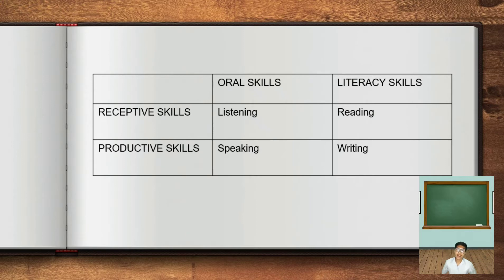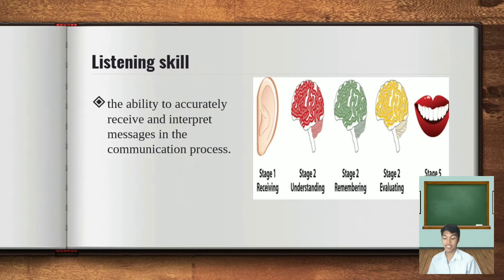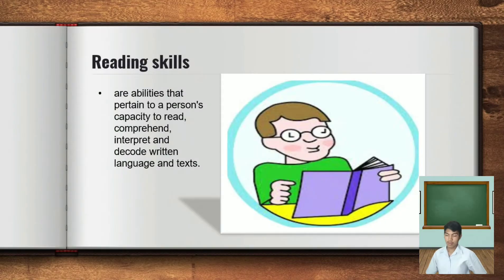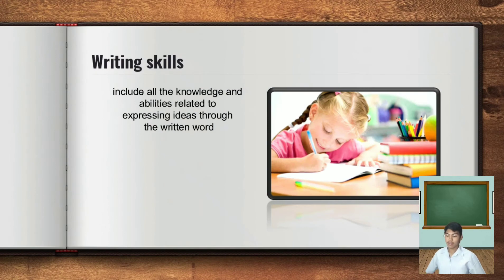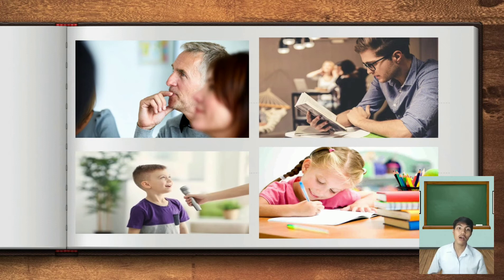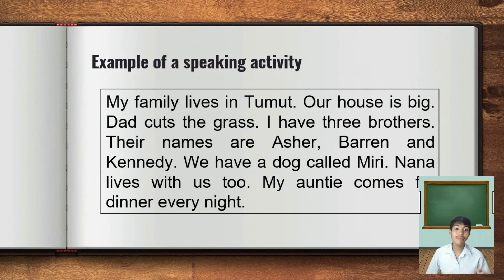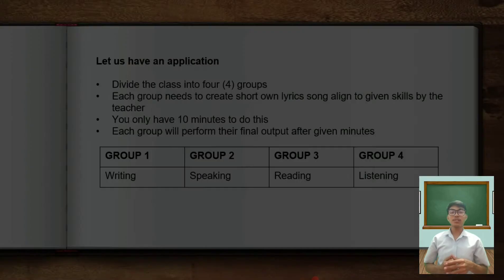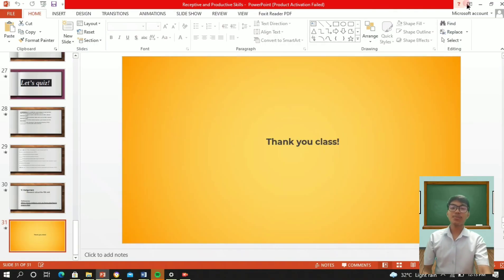Receptive and Productive Skills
The Four Macro Skills

demo teaching number 2

teaching  and Assessment of Macro Skills

Prof. Minariza Gillaco

educational purposes